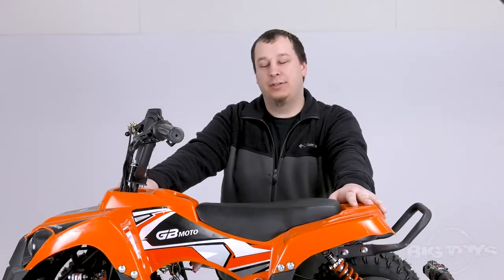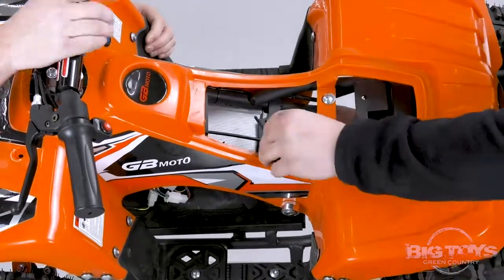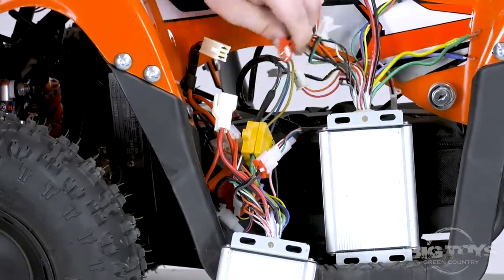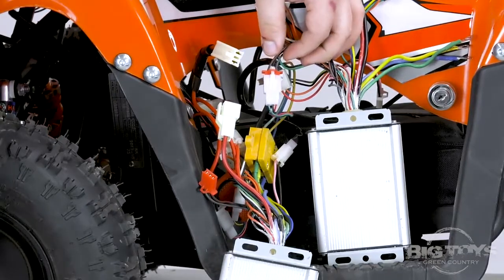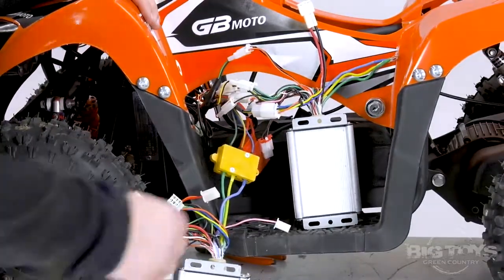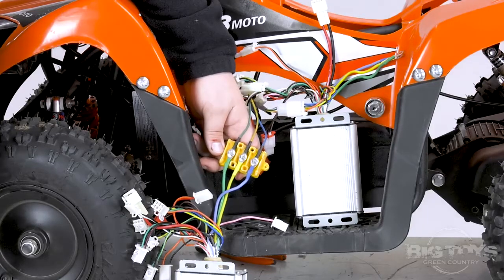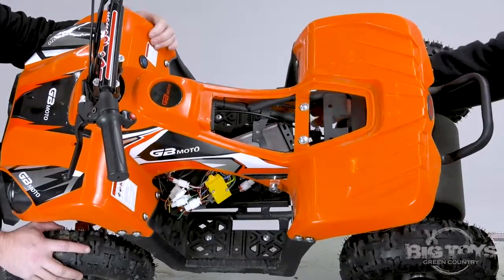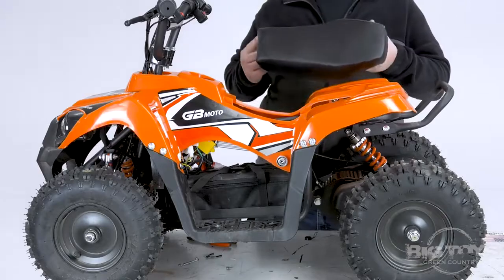36v Super Sport ATV - Control Box Swap